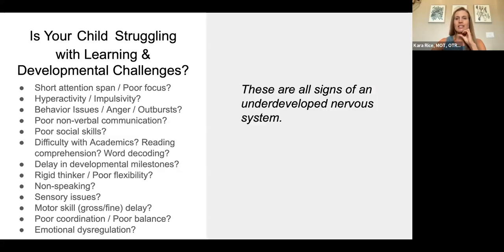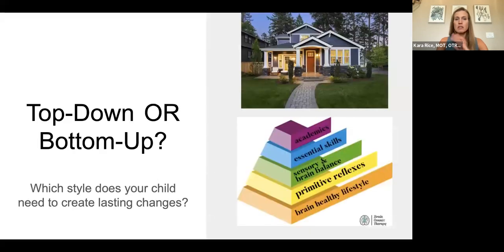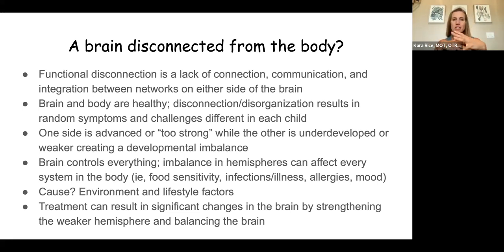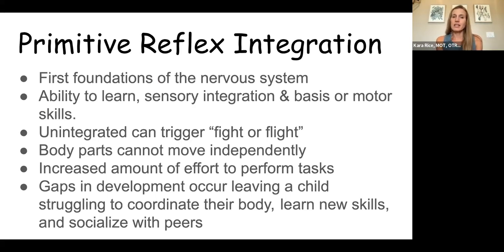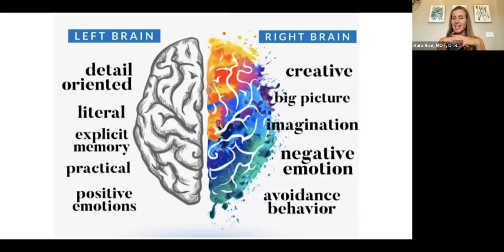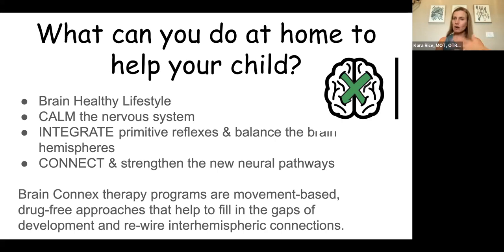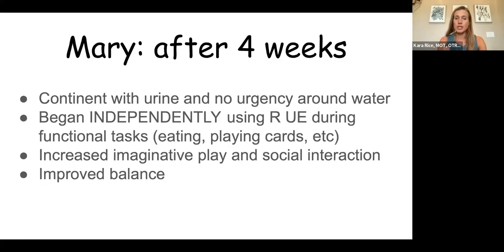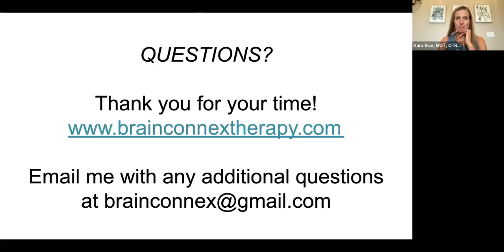Get to the Root Cause of Your Child's Learning, Behaviors, and Sensory Processing Challenges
How do Primitive Reflexes play a role in your child's development? How are they related to sensory processing issues, learning challenges, behaviors, and motor skills?
Learn this and more in our "Get to the Root Cause" webinar. And learn how you can help your child at home with simple movements!